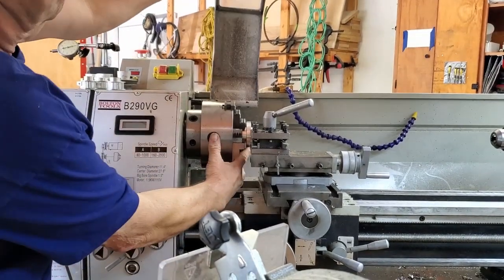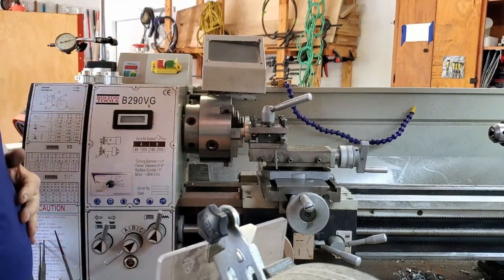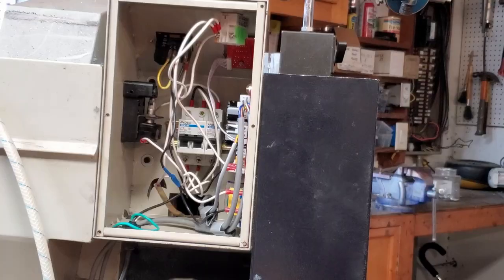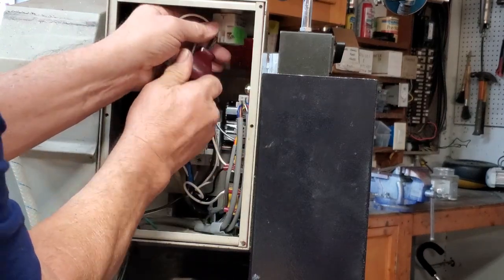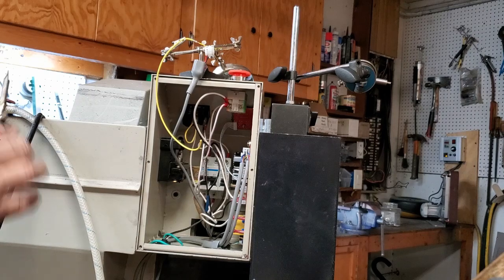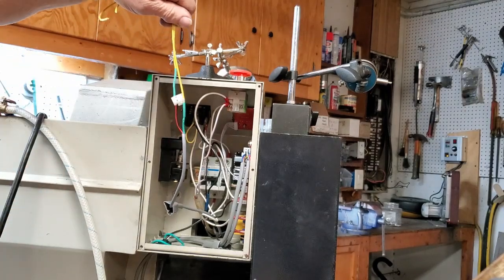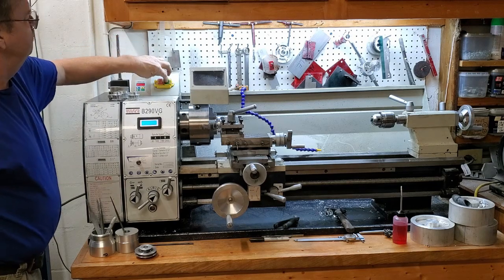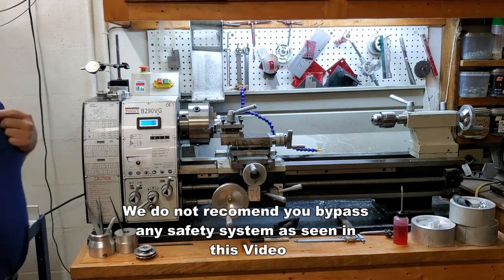Chuck and Run. Automated Lathe to run when the guard is down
I got tired of going through the start up diagnostics every time I stopped
my lathe. Now I just open the chuck guard and it stops. Put the guard down and it returns to the last run speed.